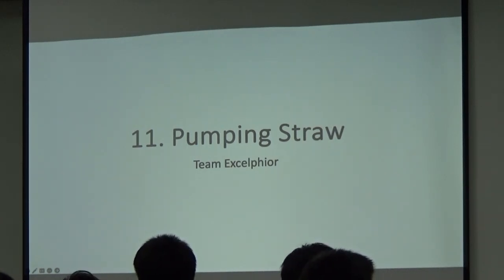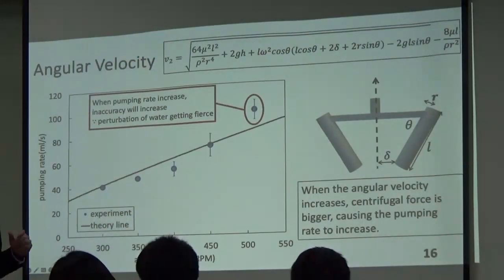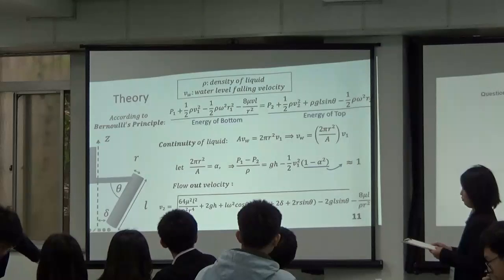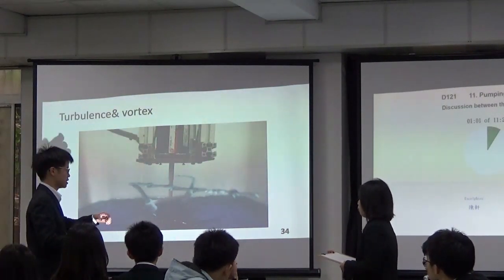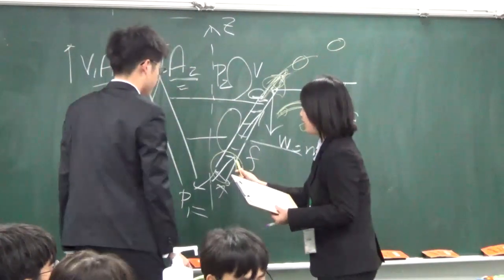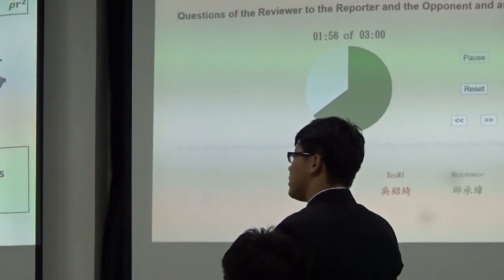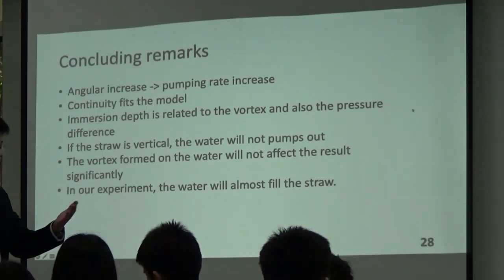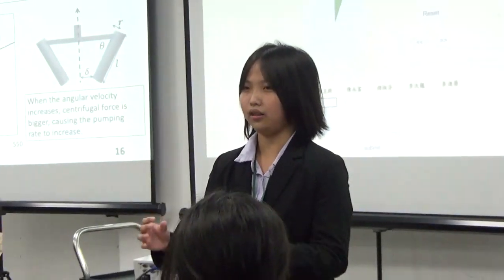20240309 TYPT D121 PF2 stage4